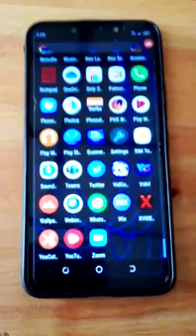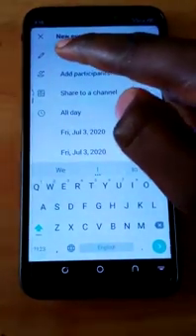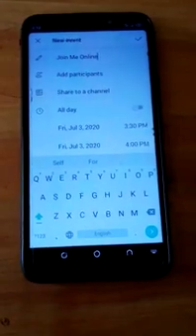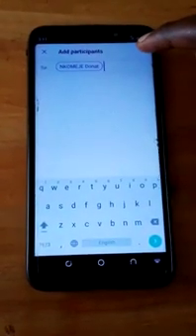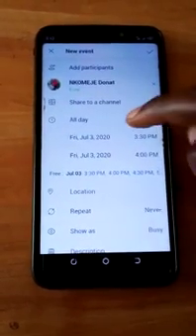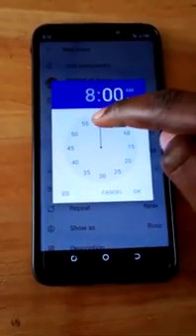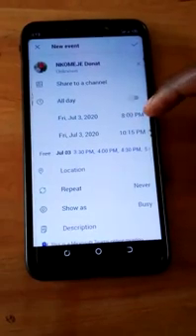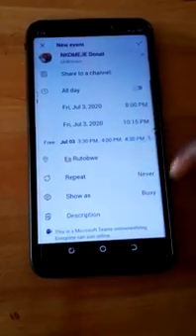Smart Phone !How to prepare (schedule) new meeting in Microsoft Team using a smartphone&Share link.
Enjoy Step by Step to schedule the Meeting in M.Team App on Phone.